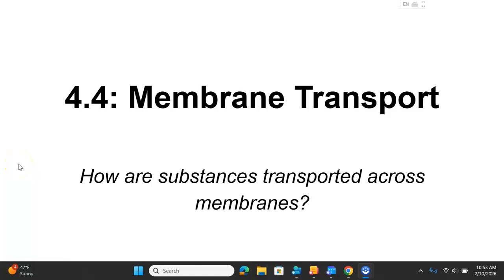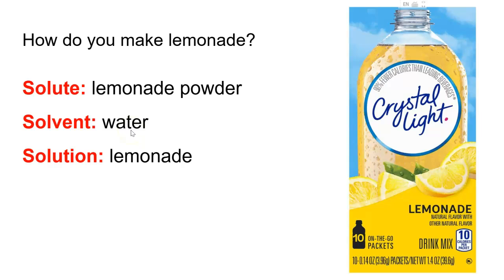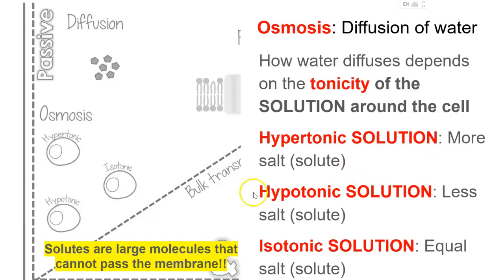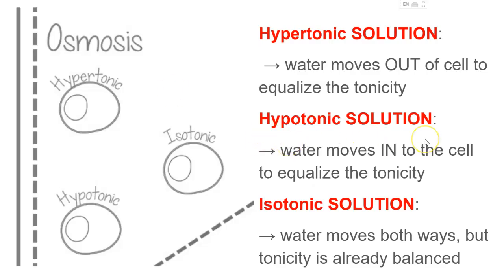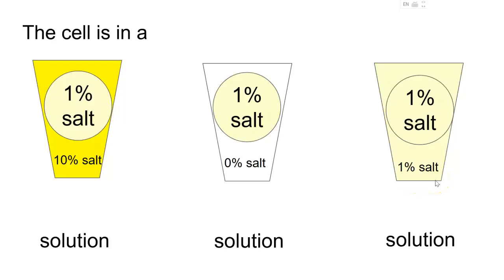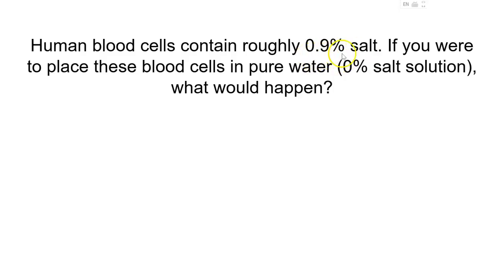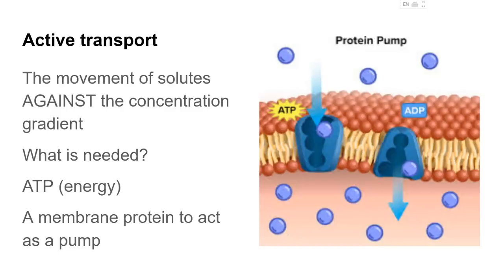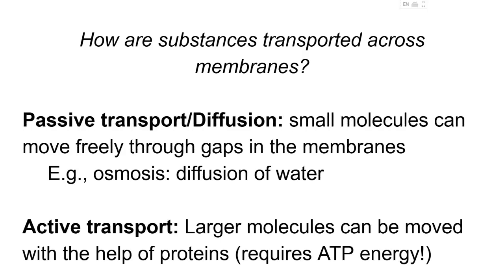4.4 Membrane Transport